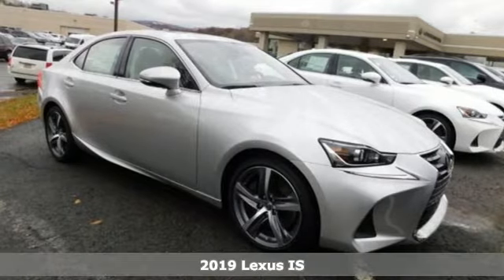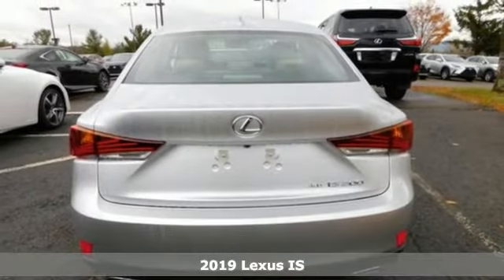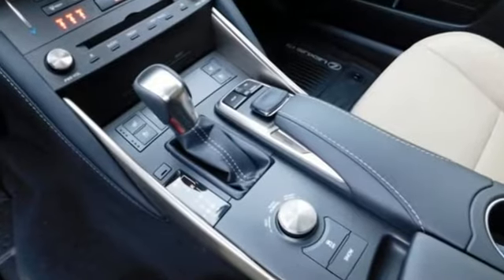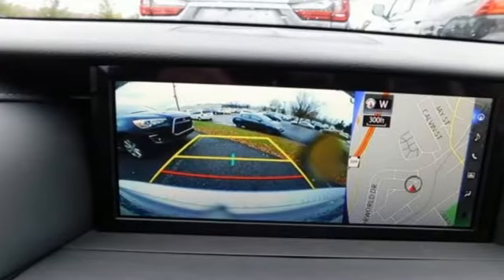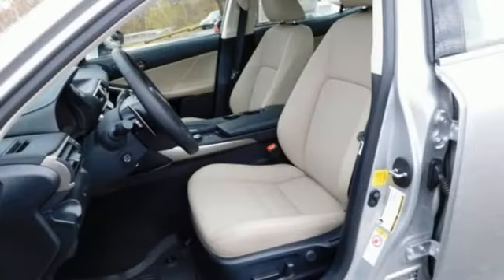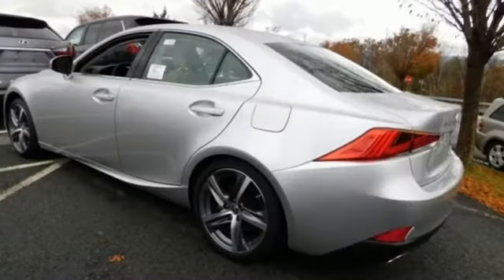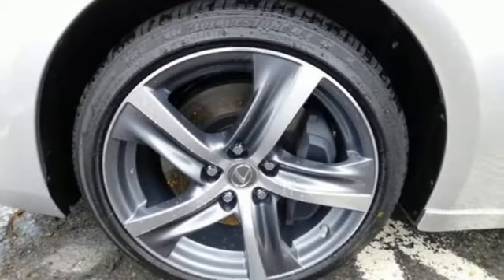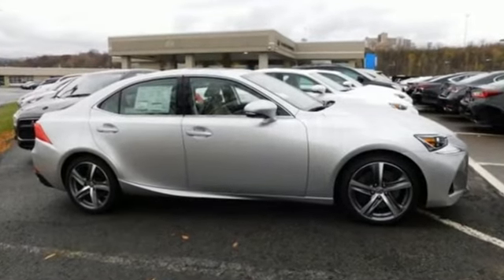New 2019 Lexus IS Wilkes-Barre, PA L15875 - SOLD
Year: 2019
Make: Lexus
Model: IS
Trim: 300
Engine: 3.5L V6 DOHC Dual VVT-i 24V
Transmission: 6-Speed Automatic
Color: Silver
Interior: Tan/Black
Stock #: L15875
VIN: JTHC81D29K5034000

Address:
150 Motorworld Dr #5